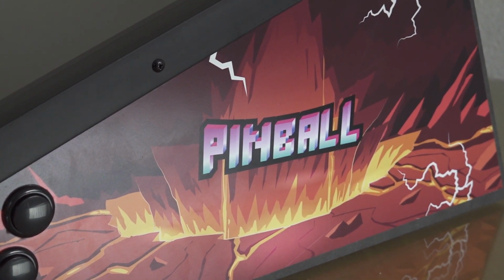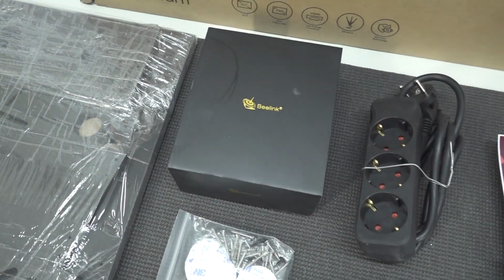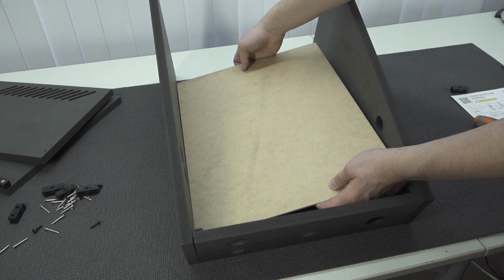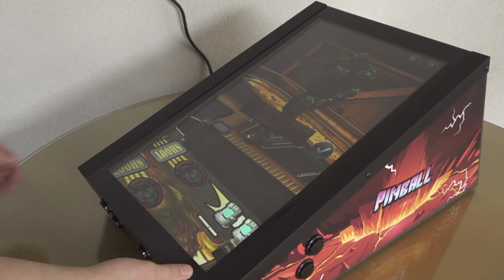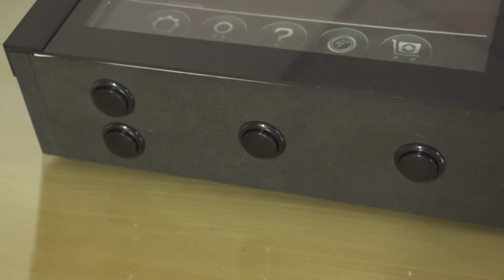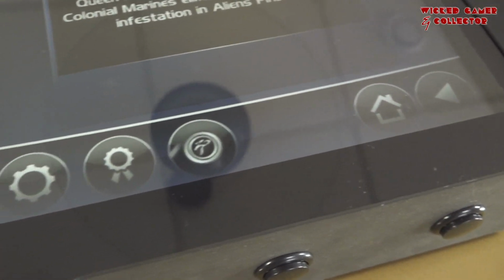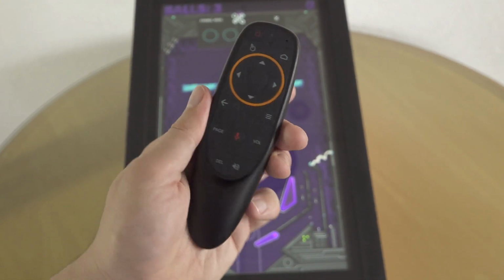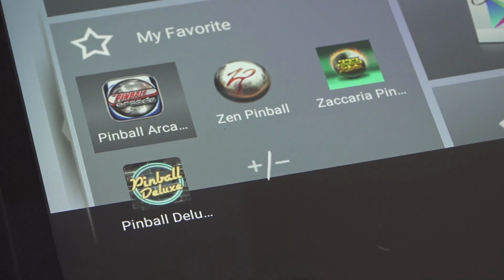Ultimate Virtual Pinball Bartop... The Sharpin ULTRA ! 😎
Time to review the Sharpin New Model for 2021 with Plexi, The GT-King  Android Box. And not to forget totally new portable Design ! 👍